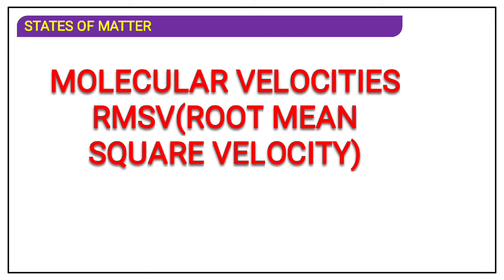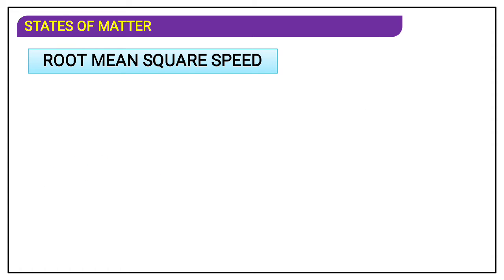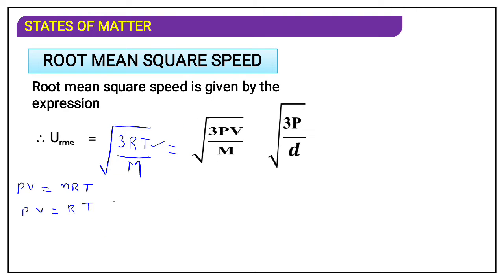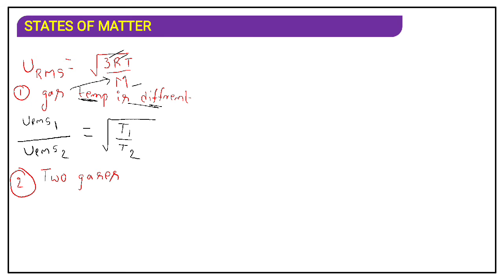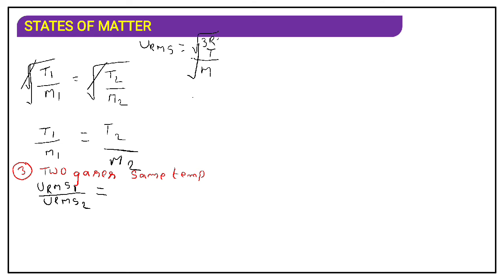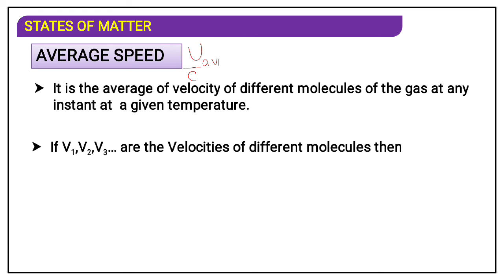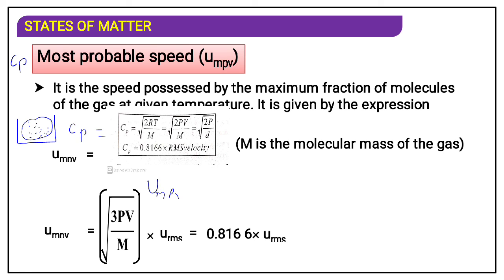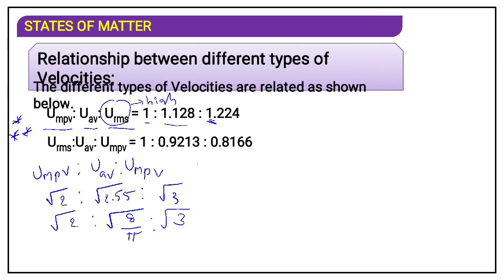11 Chemistry gaseous state...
Different velocity...RMS and average and most probable velocity